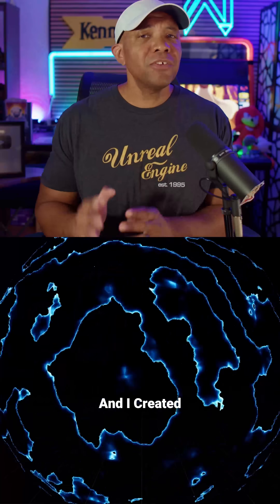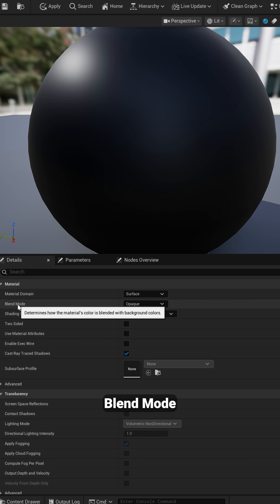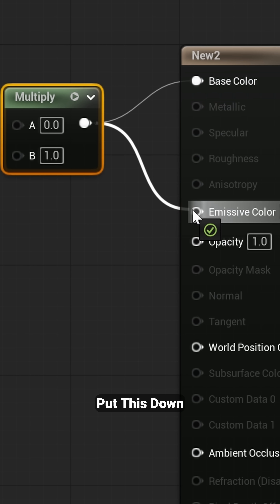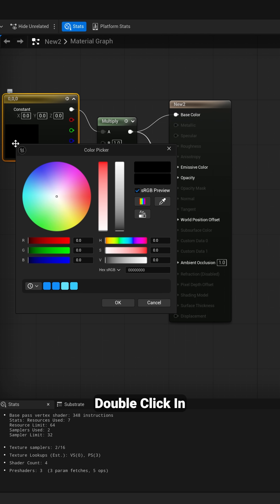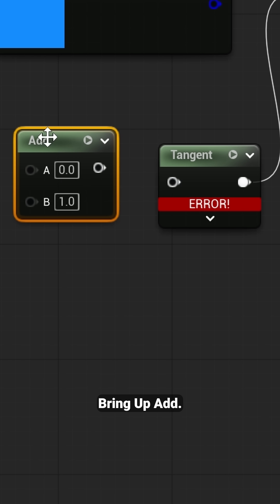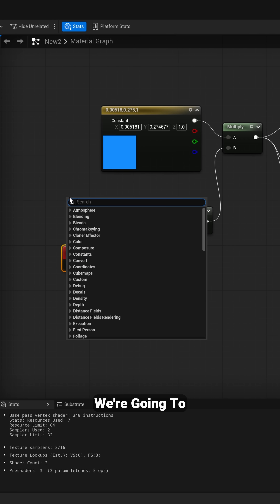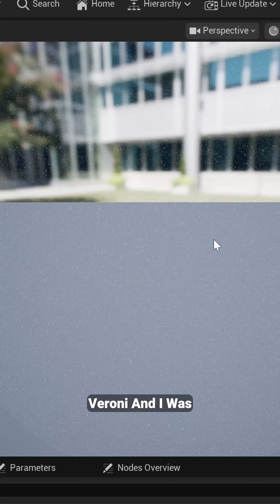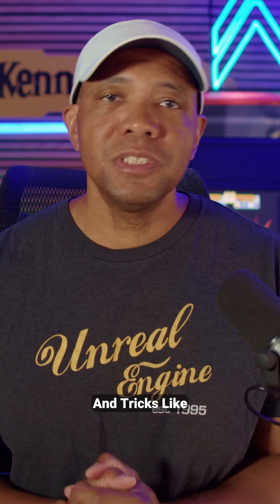This VFX Trick adds electric impact in seconds